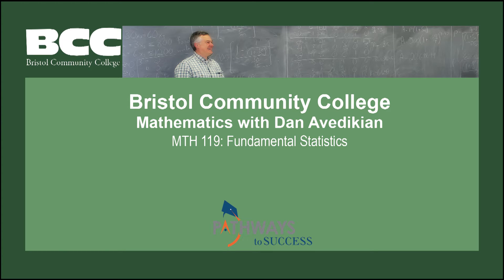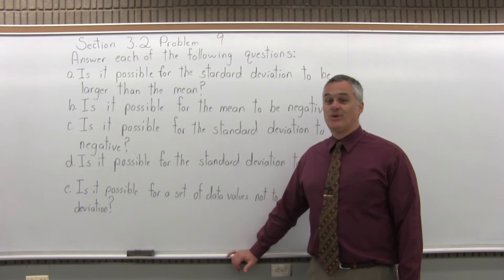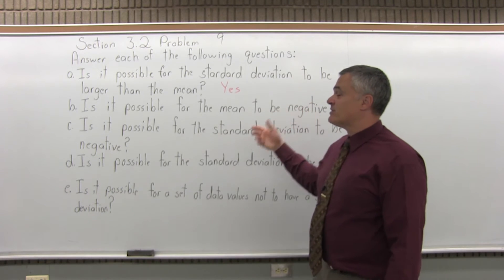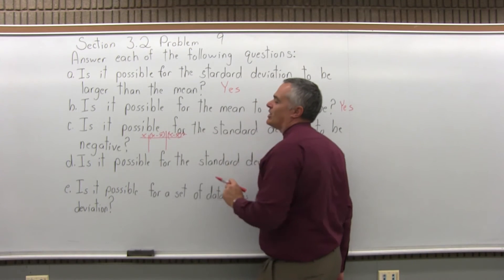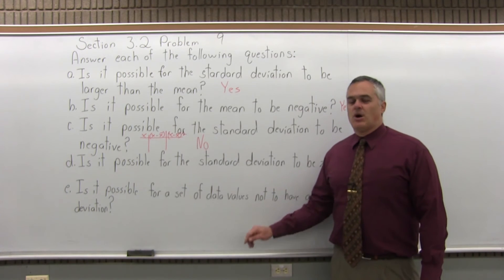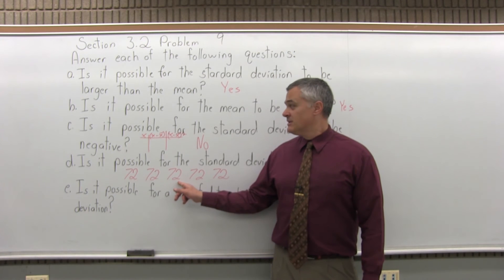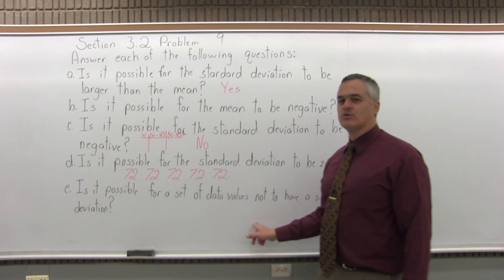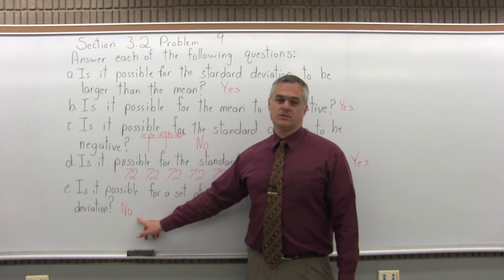MTH 119: Section 3.2 Problem 9 - Mathematics with Dan Avedikian